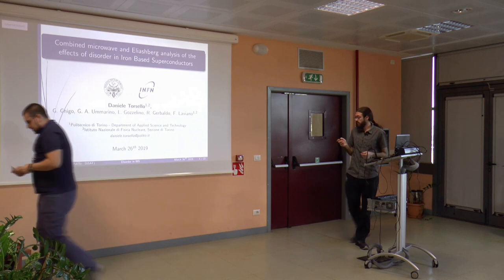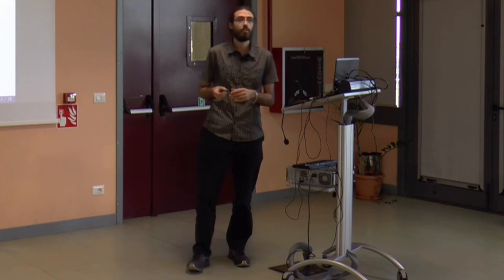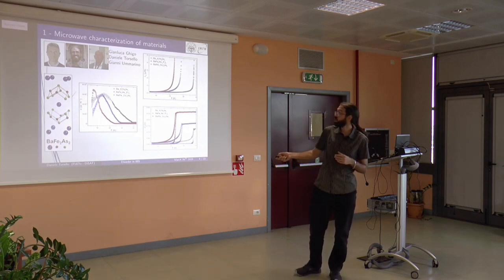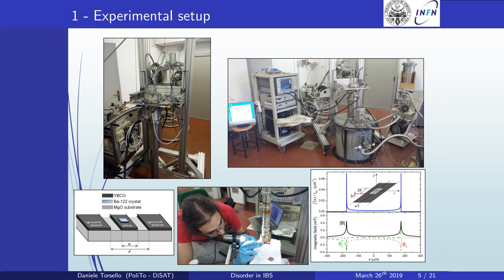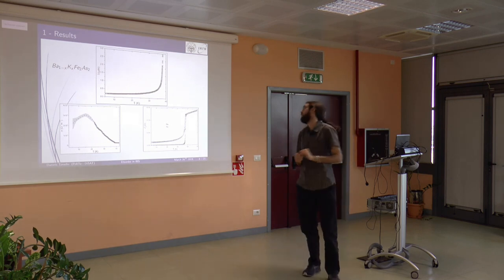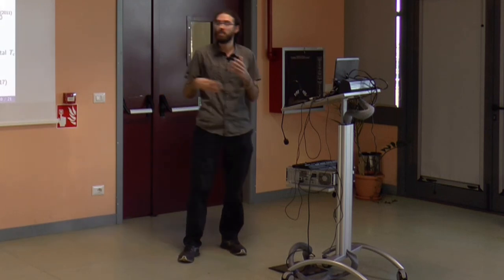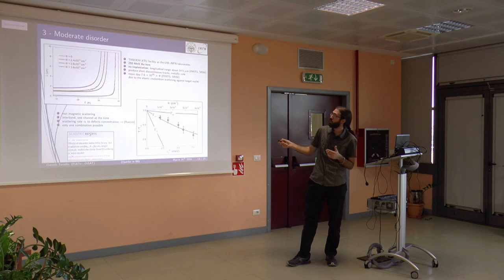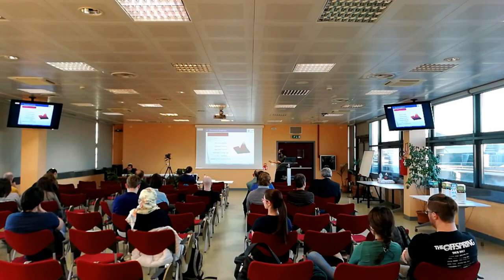Eﬀects of Disorder in Iron Based Superconductors | D. Torsello | PitchD 02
Combined microwave and Eliashberg analysis of the eﬀects of disorder in Iron Based Superconductors

Mr. Daniele Torsello, Dept. of Applied Science (DISAT), Politecnico di Torino, Istituto Nazionale di Fisica Nucleare, Sez. Torino

In this seminar I will present a combined experimental and theoretical approach toward reaching new insights into the mechanisms of superconductivity through the analysis of the eﬀects of disorder in Iron Based Superconductors (IBS). We investigate the critical temperature, penetration depth, quasiparticle conductivity and surface impedance of high-quality IBS single crystals by a planar waveguide resonator technique, in a cavity perturbation approach. The experimental method and data analysis are described, showing that this technique is reliable for the study of small crystals and, since the measurement technique is non-destructive and does not alter the crystals, the very same samples can be measured before and after irradiation, making the analysis of the eﬀects of additional defects more reliable. The absolute values of the penetration depth are accessible by the experiment, showing a fairly good agreement with literature data.
The experimental data is compared to calculations based on the Eliashberg equations within the s± wave model, giving a remarkable agreement. This overall consistency validates the model itself, thus allowing us to estimate parameters that are missing in literature. The calculations are also able to explain in a consistent way the eﬀects of disorder both on the critical temperature and on penetration depth, by suitably accounting for the impurity scattering due to the defects created by irradiation. This combined approach has allowed the identification of the disorder induced s± to s++ order parameter symmetry transition in Rh-doped crystals.